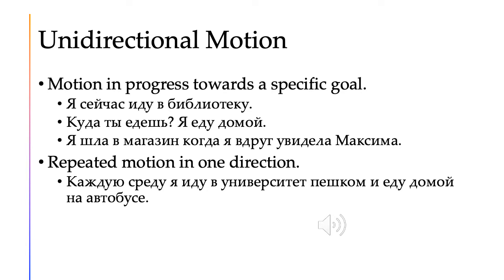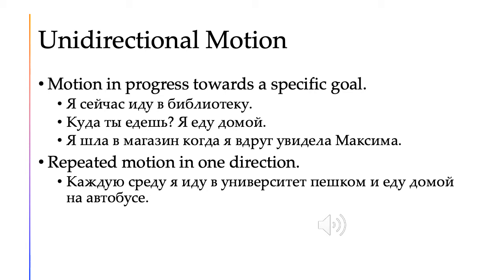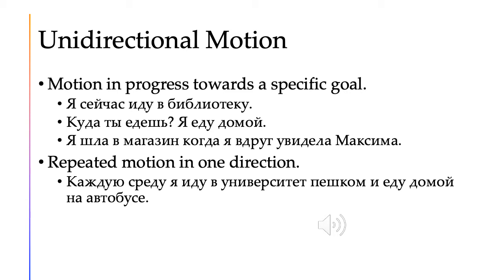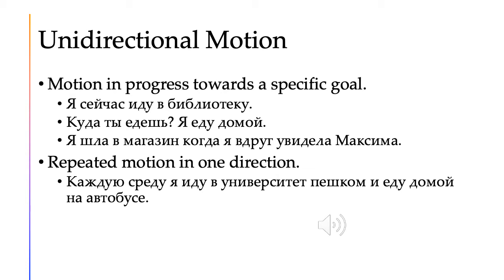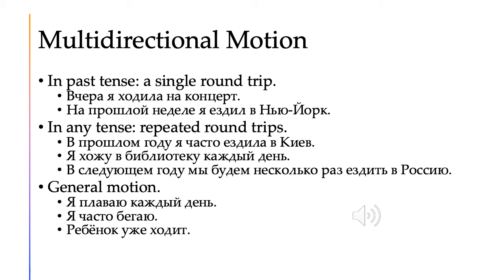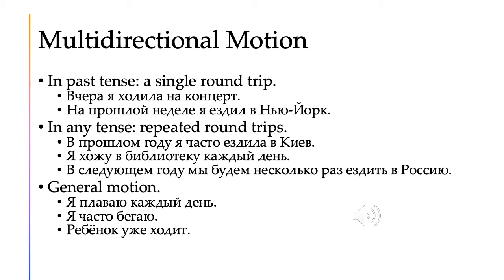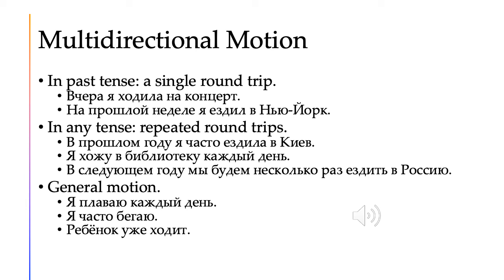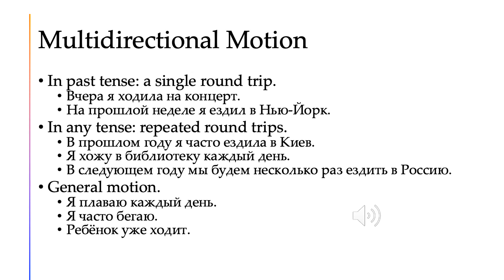RUS 210 Lecture 8.3 Unidirectional vs Multidirectional Motion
Some tips and guidelines for using unidirectional vs. multidirectional verbs of motion in Russian.